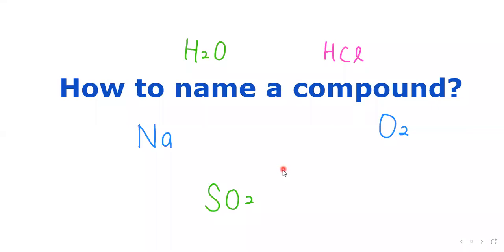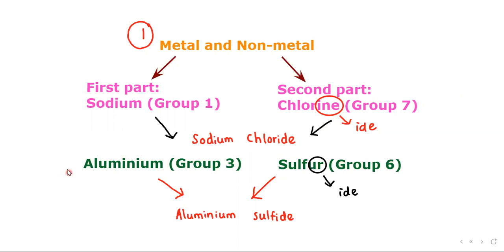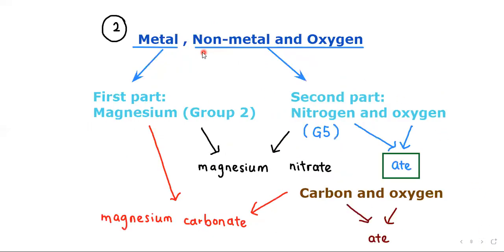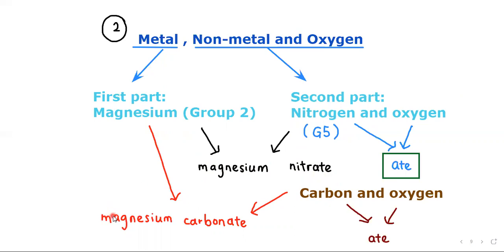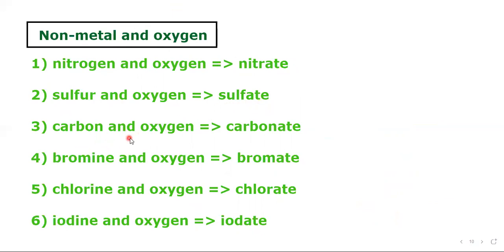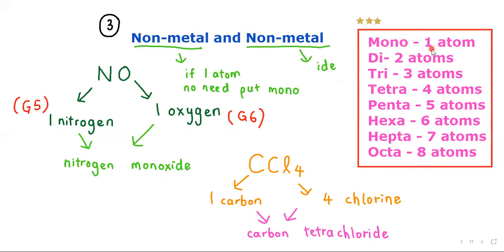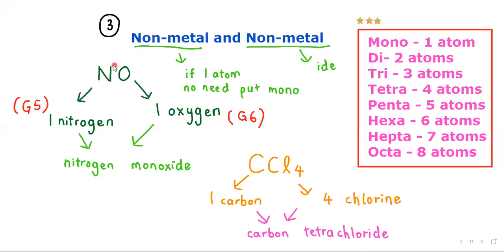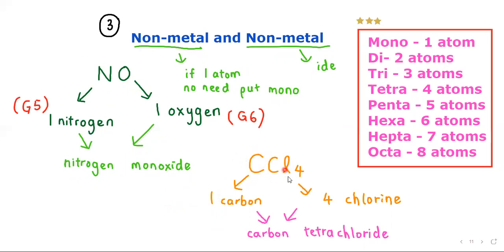How to name compound? | Chemistry Year 10 Chapter 2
Ms Kah Yee teaches you how to name compound in Chemistry Year 10.